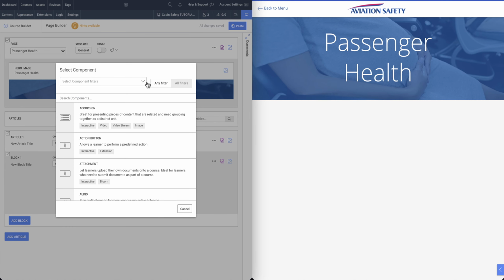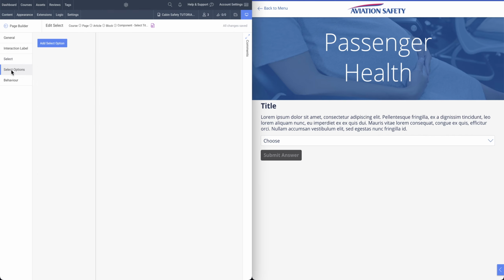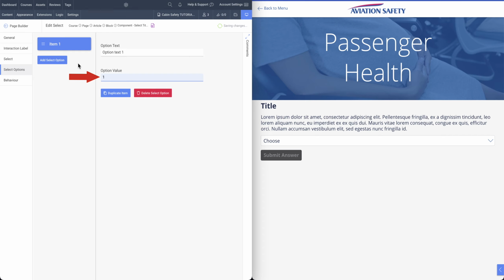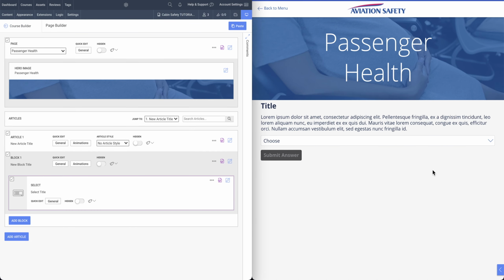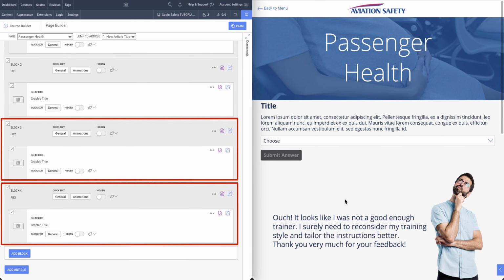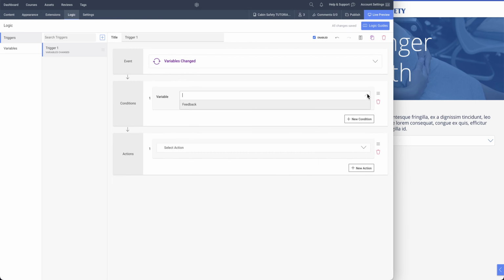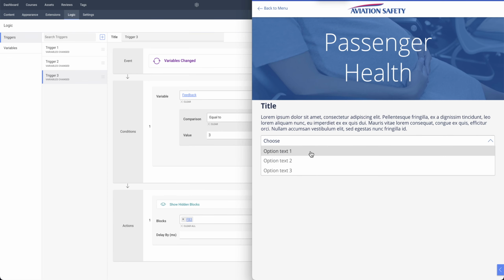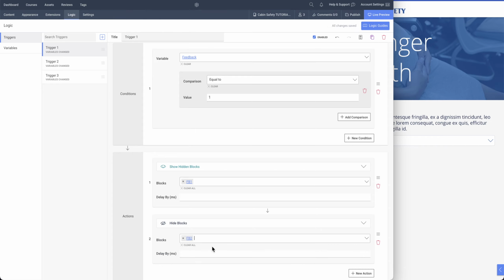Evolve Authoring: Triggers Part 2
In this video, I show how to set up a trigger that lets you adjust your course content according to a learner’s choice.